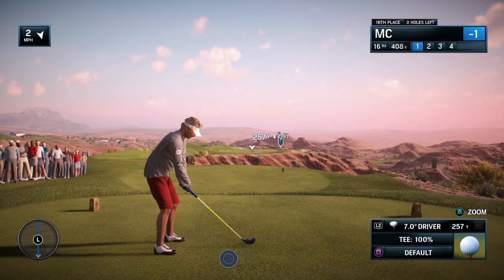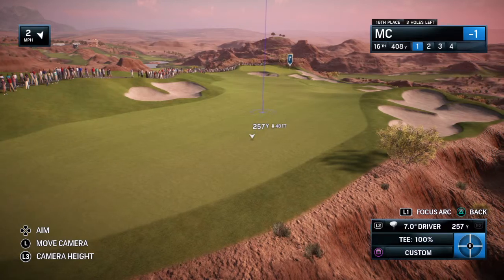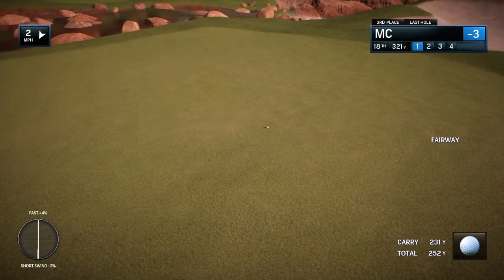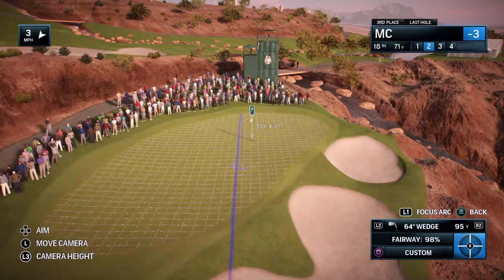EA SPORTS™ Rory McIlroy PGA TOUR®_20150722213128